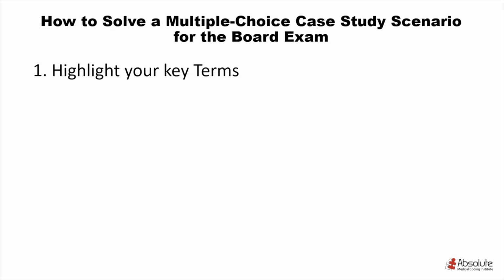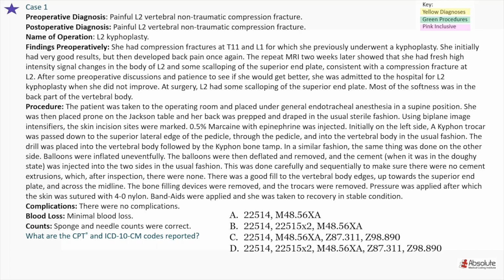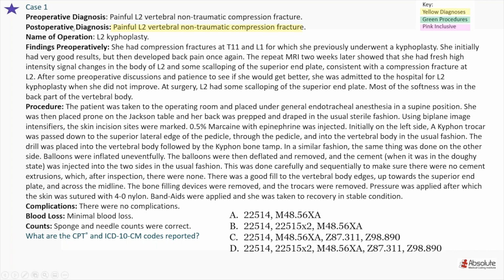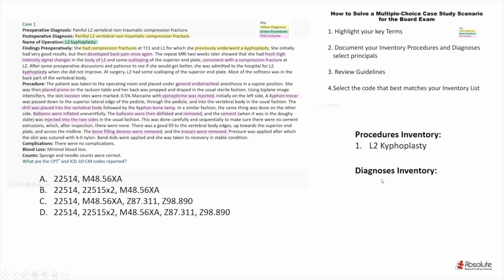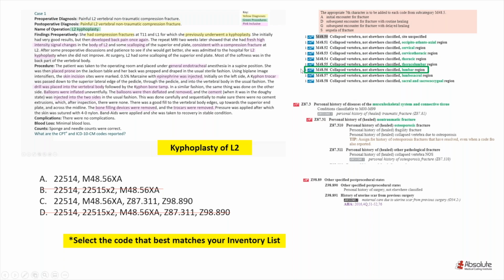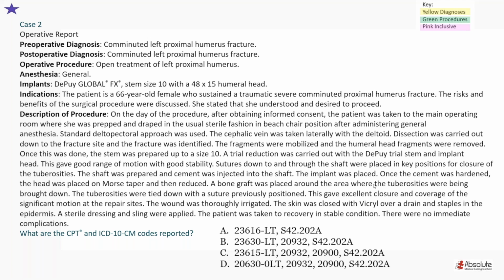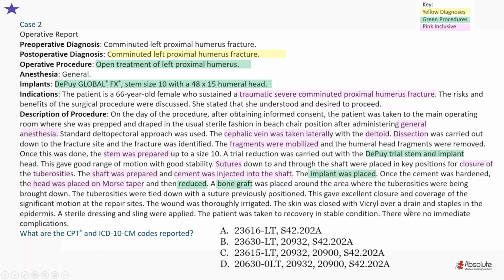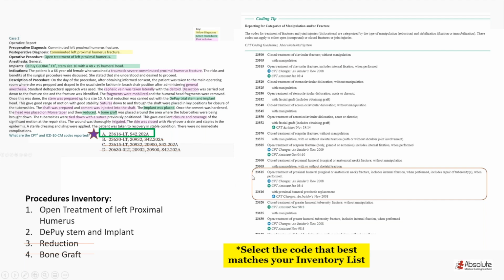Part II: Learn How to Code an Operative Report: Integumentary and Musculoskeletal Systems